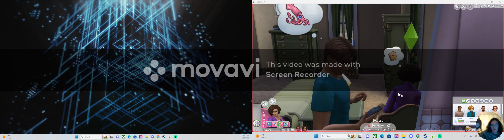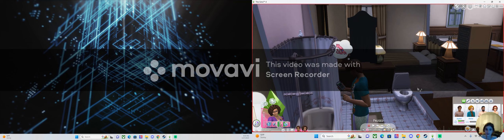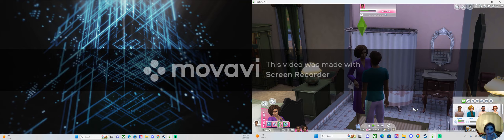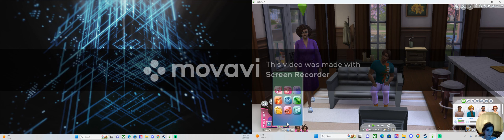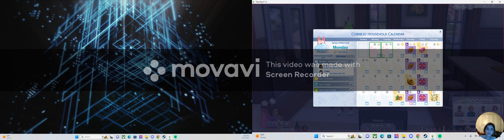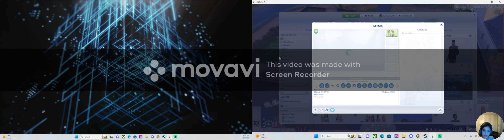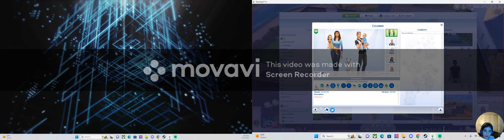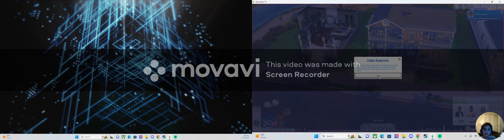The Sims 4 Role Play Ep. 1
This is a quick video of my current family on the sims 4.